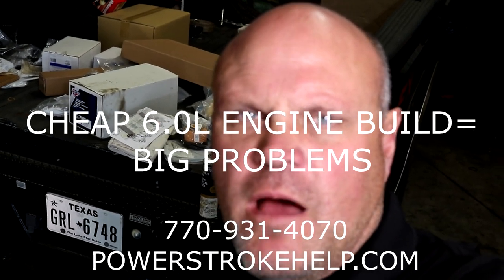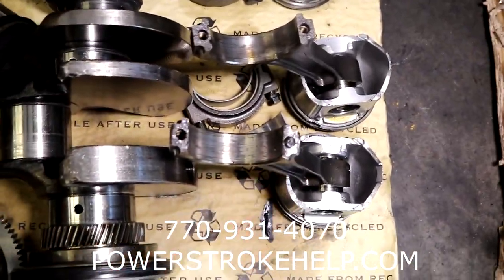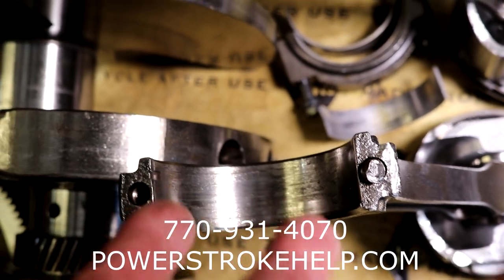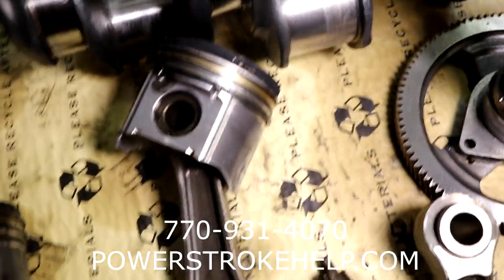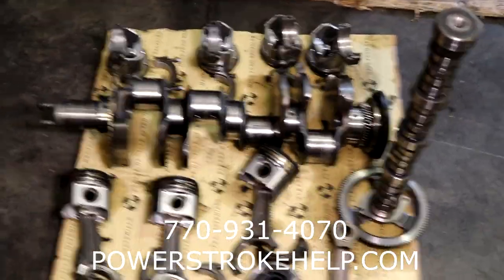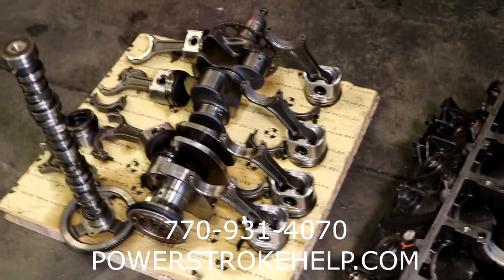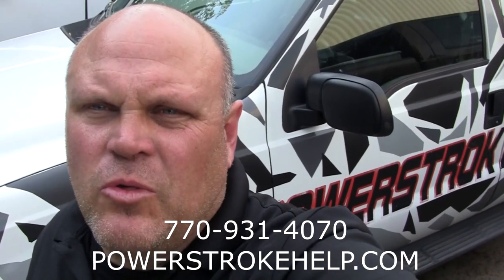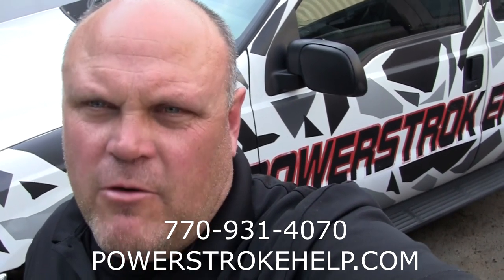CHEAP 6 0L ENGINE BUILD = BIG PROBLEMS